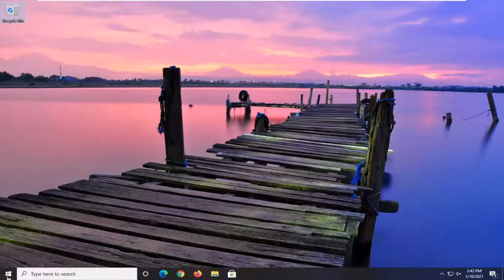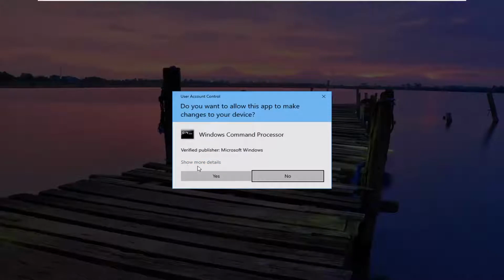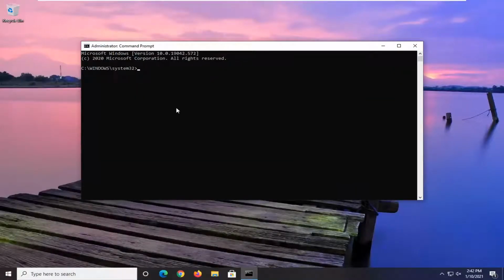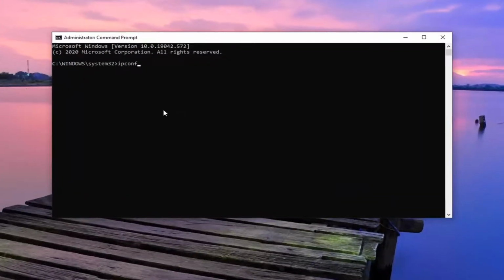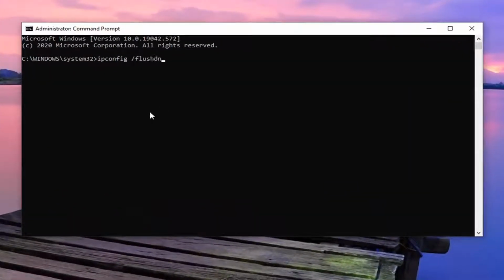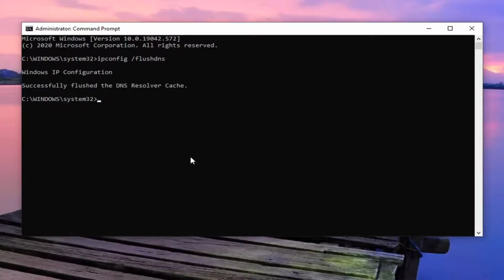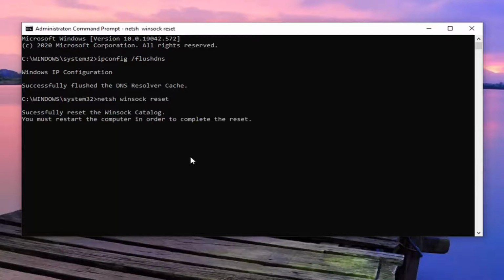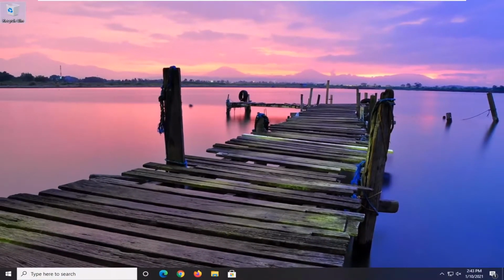How to Fix Err Name Resolution Failed in Chrome and Windows 10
Issues addressed in this tutorial:
err_name_resolution_failed
err name not resolved
err name not resolved windows 10